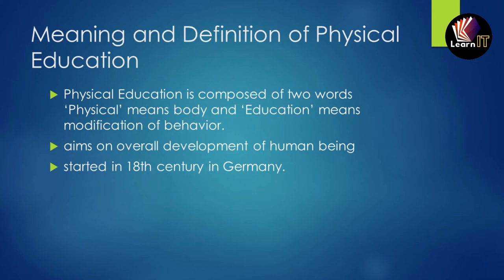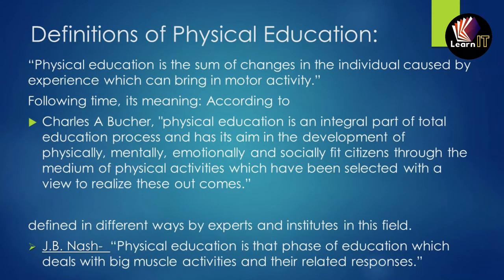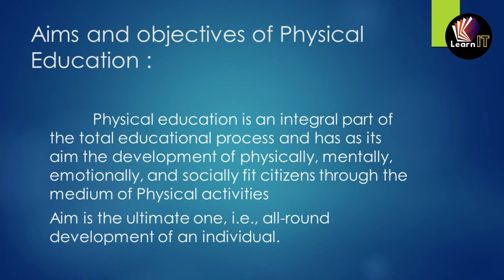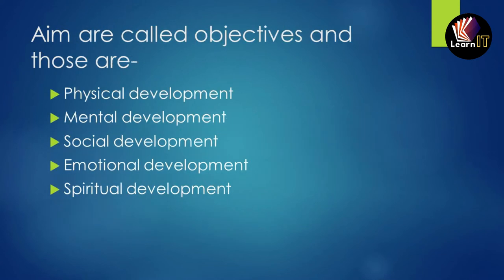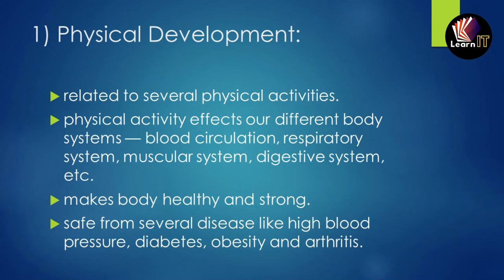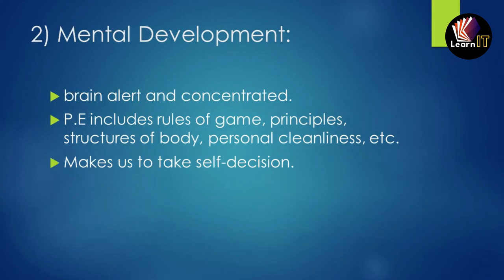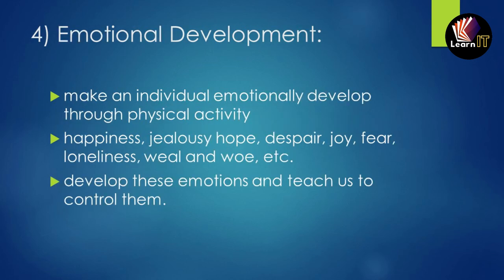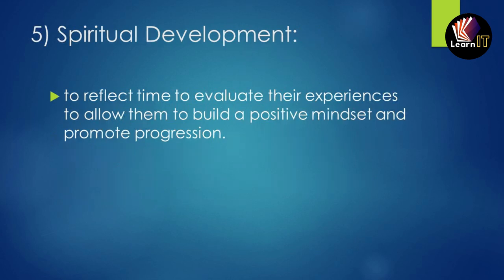CHANGING TRENDS AND CAREER IN PHYSICAL EDUCATION-XI | Topic 1 | UNIT 1| CBSE |by SUMIT SIR | LearnIT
this video contains CHANGING TRENDS AND CAREER IN PHYSICAL EDUCATION.